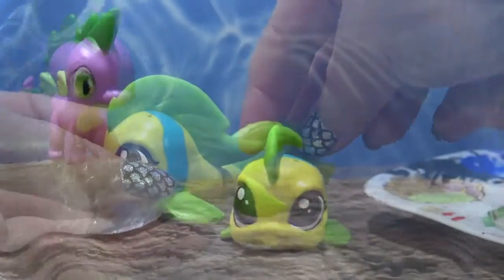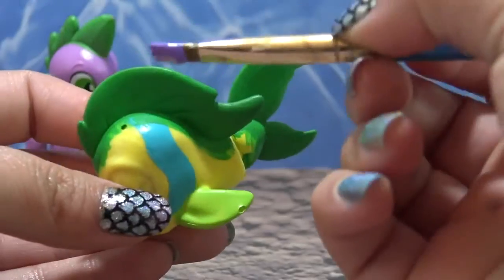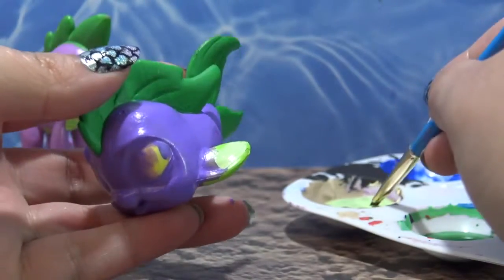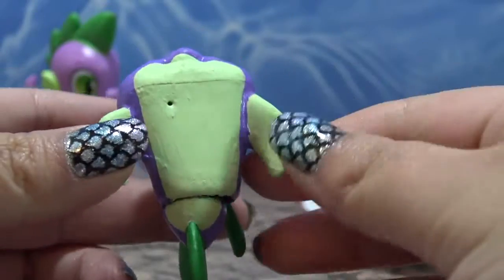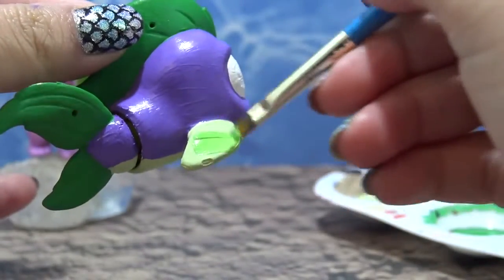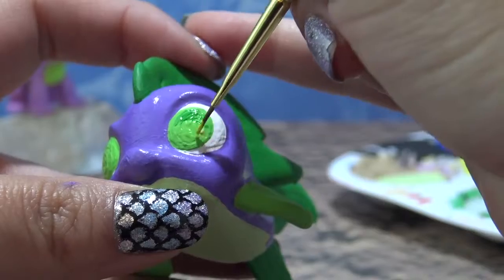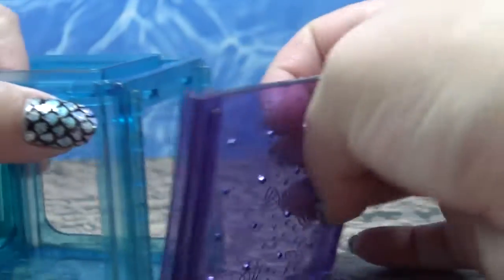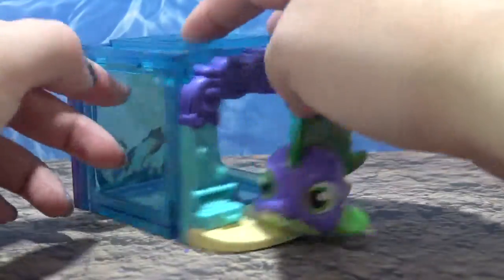Custom SPIKE THE FISH LPS Littlest Pet Shop My Little Pony Movie Crossover Tutorial